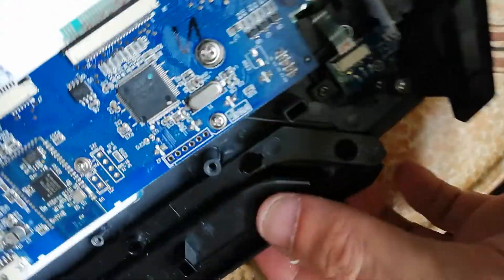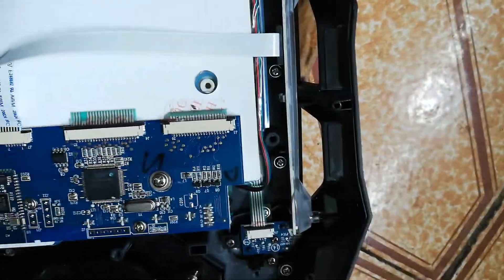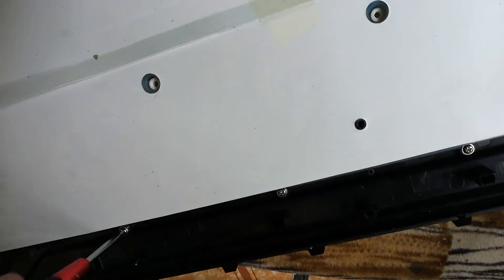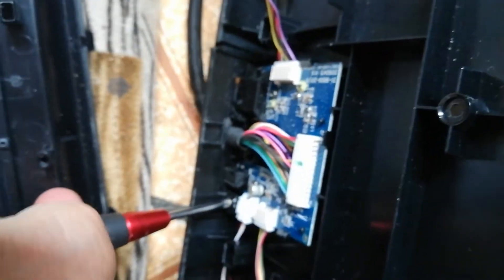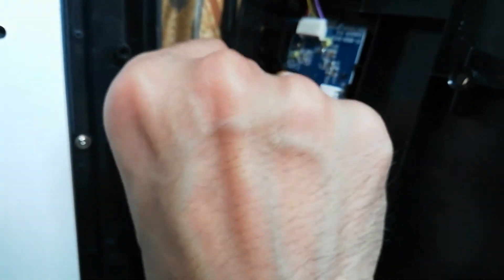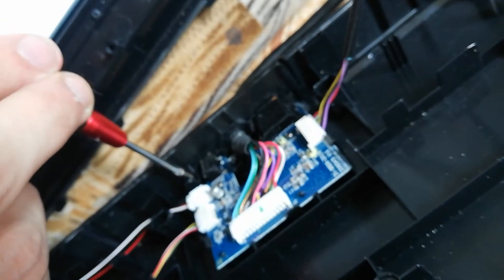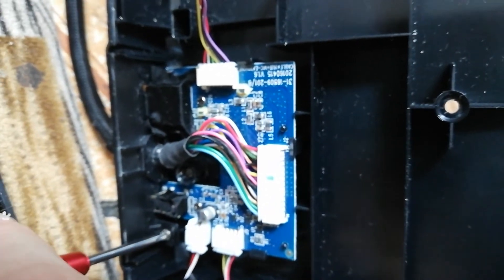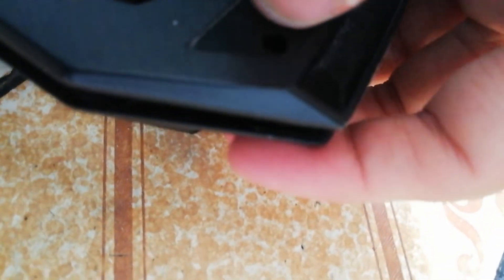Roccat Skeltr keyboard (Part 3) screwing back the screws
So I cleaned my Roccat Skeltr Keyboard, but I had no tutorial to do so. Therefore I said why not showcase my adventures of putting all the screws back. XD